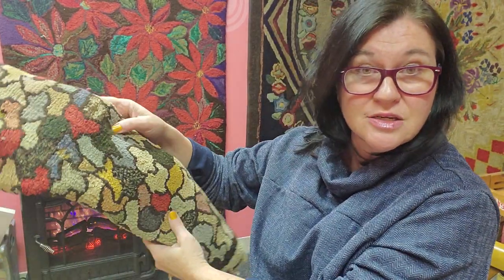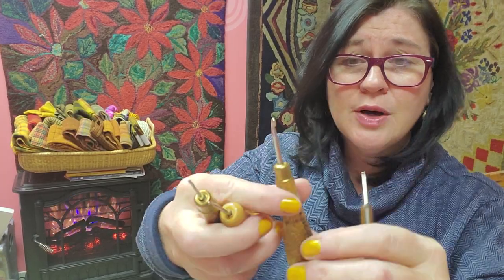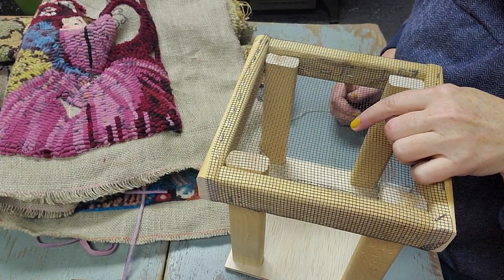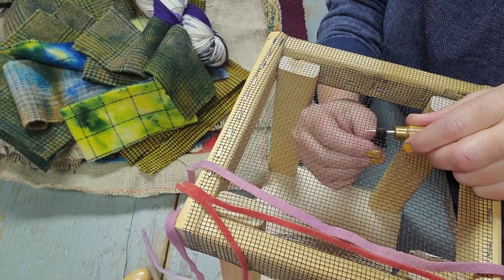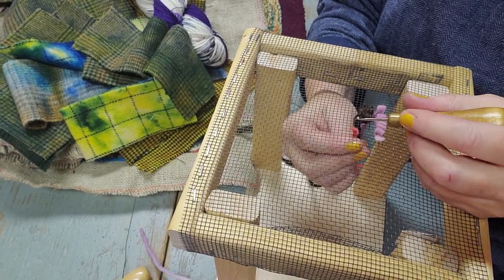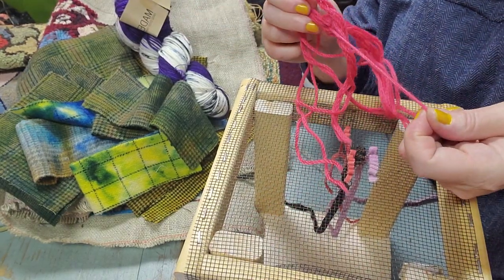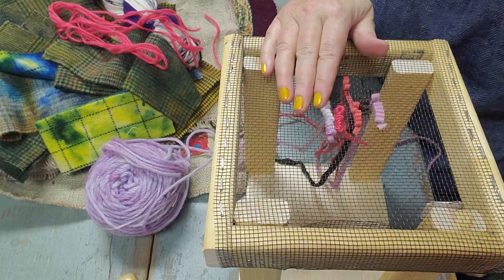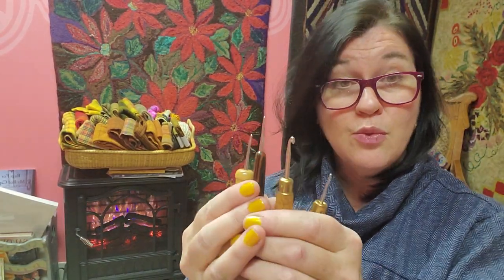Rug Hooking Beginner Intro Tutorial how-to fiber craft handcraft DIY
In this rug hooking tutorial video, I show the very, very, very beginner, what is rug hooking? I use a teaching frame to hook various widths of wool strips as well as different types of yarn. I show the motion of hooking and describe the very basic things you need to get started without spending a fortune.

00:00:00 - What is Rug Hooking
00:01:34 - What types of rugs can you make with this technique?
00:03:00 - Some examples of backing
00:03:25 - The different types of hooks
00:04:56 - The teacher frame
00:06:24 - Different sizes of strips
00:07:01 - Let's start hooking with Wool
00:11:03 - Hooking with Yarn
00:13:55 - what you need and where to get it
00:16:27 - Wrap up and where to go for questions

Note: times for the live shows have changed check out the channel for the next live show, current schedule and latest shows: